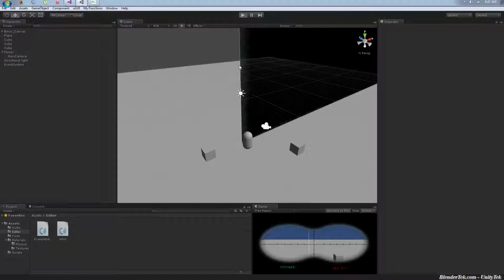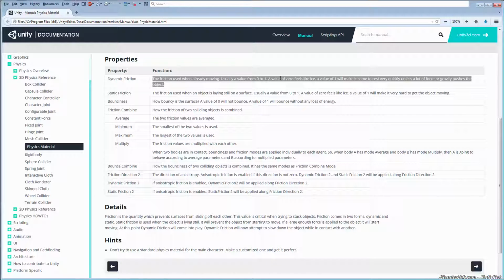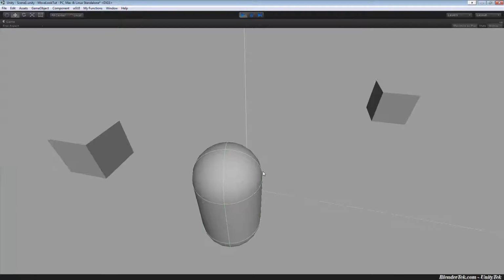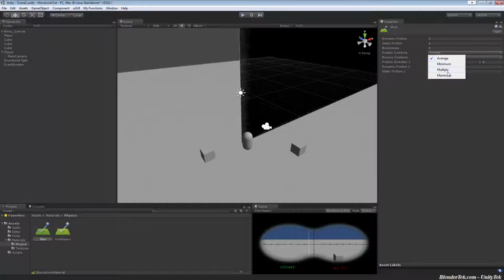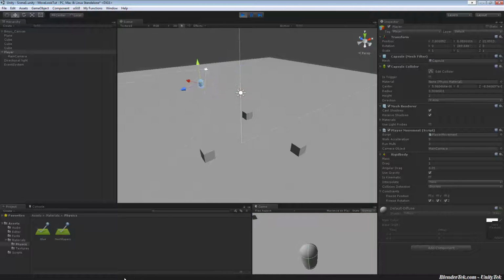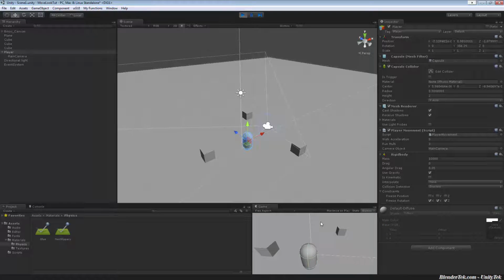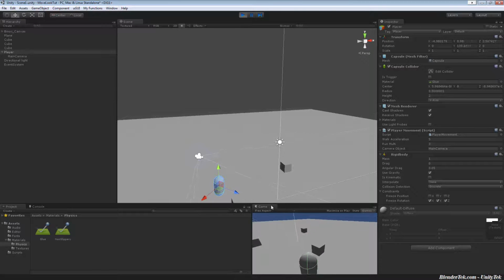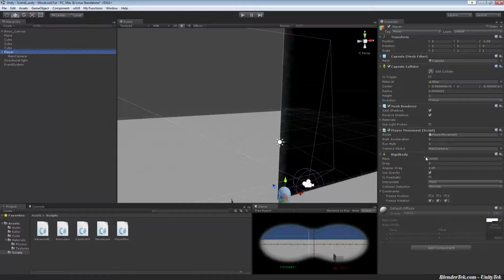Fixing "Ice-Slide" in our Player Movement script - Call for Help Request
As usual dont thumbs down because I don't practice these or edit them, they are personal videos for someone having an issue. Today  I try to help someone use our player movement script more realistically than its original use: to gain scripting experience.